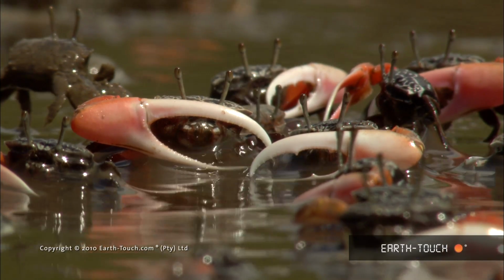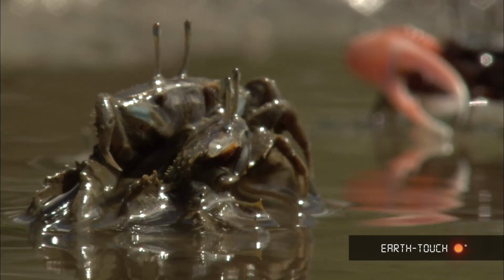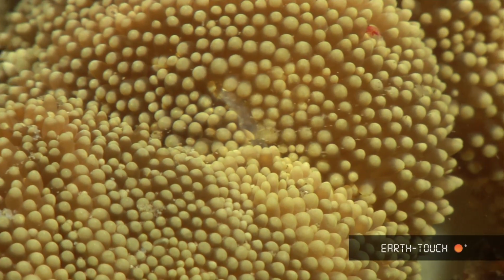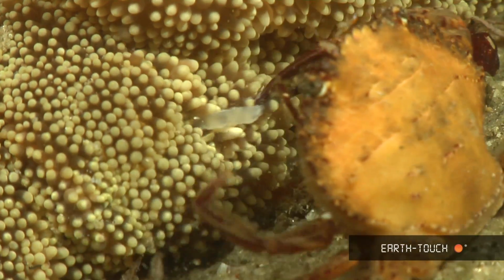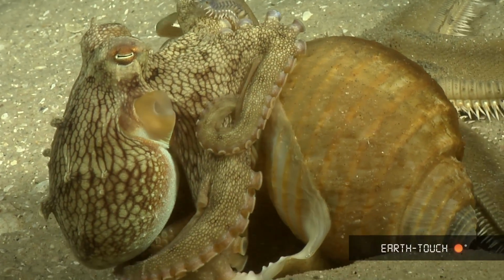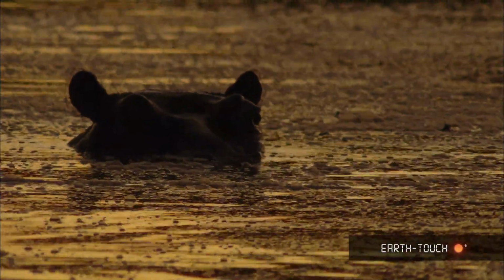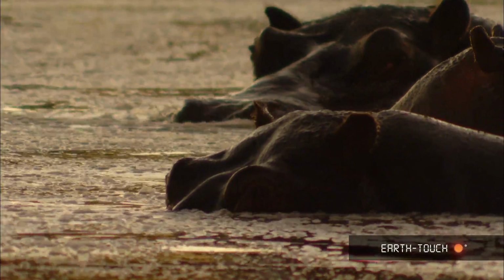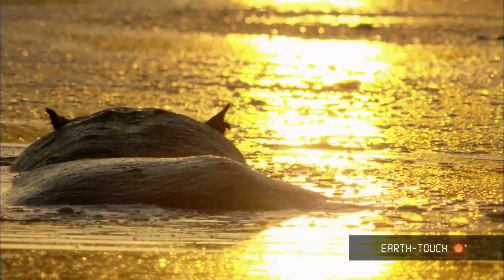Octopus VS starfish, and huge hippos at sunset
A curious octopus and a starfish come face to face (04:11) in this HD video. The Earth-Touch crew also films hundreds of fiddler crabs (00:31) with their over-sized claws and a pod of huge hippos at sunset (06:00).